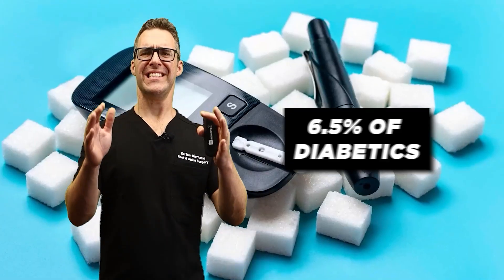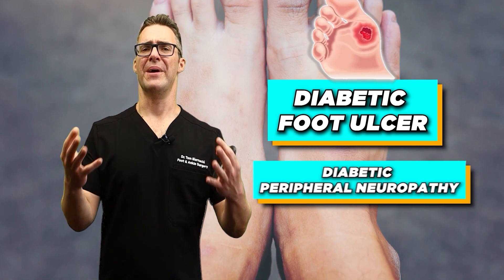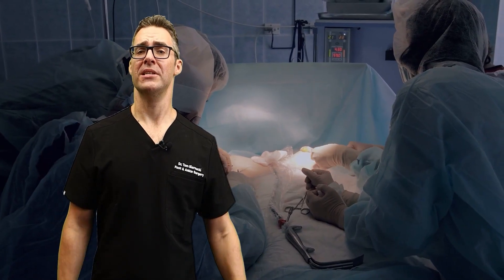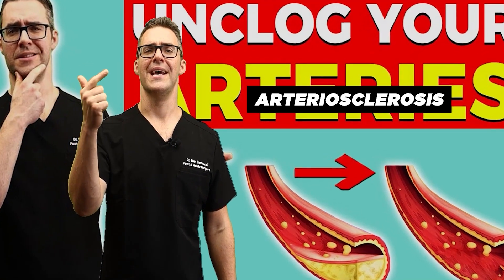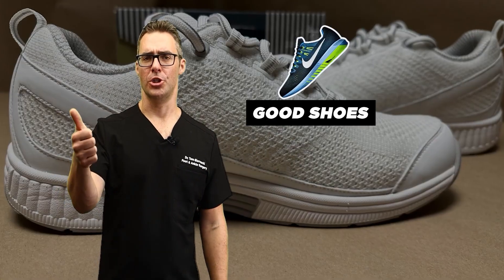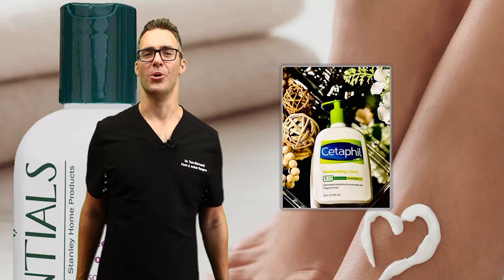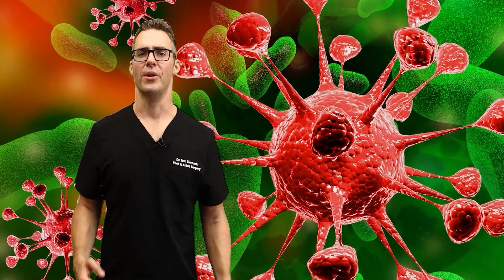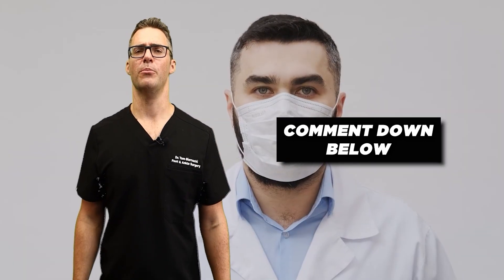Diabetic Foot Infection & Foot Ulcer Treatment [Updates 2024]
🦶We review foot ulcers, diabetic ulcers, diabetic leg ulcers and diabetic foot ulcer treatment updates for 2024!🦶

Chapters:
0:00 Introduction to Diabetes and Foot Ulcers
0:30 Global Rise in Diabetes and Lifestyle Factors
0:56 Understanding Diabetic Foot Ulcers
1:42 Diabetic Foot Care Services in Michigan
2:01 Epidemiology of Diabetic Foot Ulcers
3:06 Diagnosis and Treatment of Diabetic Foot Ulcers
4:24 Detailed Diabetic Ulcer Treatment Approaches
6:02 Importance of Offloading Pressure on Wounds
7:00 Advanced Wound Care Techniques
7:34 Home Care Services and Closing Remarks

Best Magnesium Supplements:
Magnesium Citrate Powder
Best Magnesium Glycinate
Magnesium Glycinate Powder

Vitamin D3 & Vitamin K2 Supplements:
Liquid D3 + K2
Best Vitamin D3
Best Vitamin D3 + K2

👉 Shoes 👈
Best Shoes: